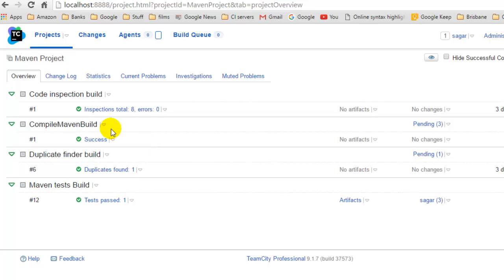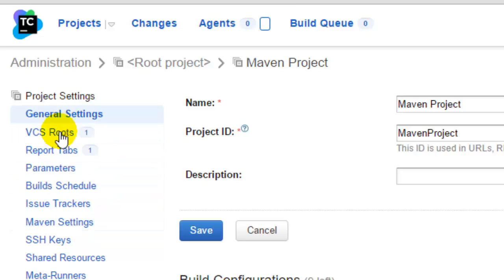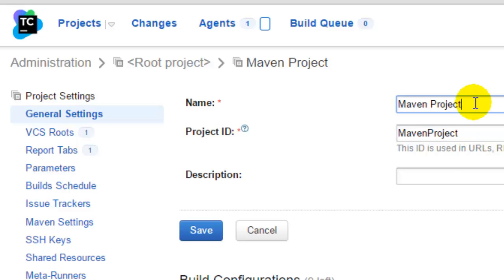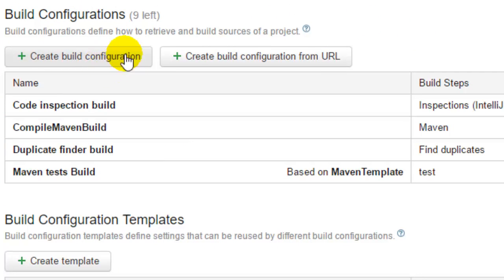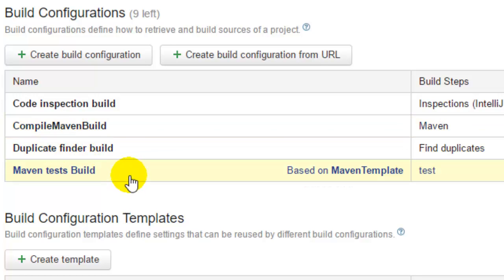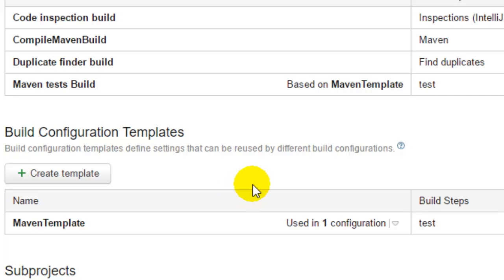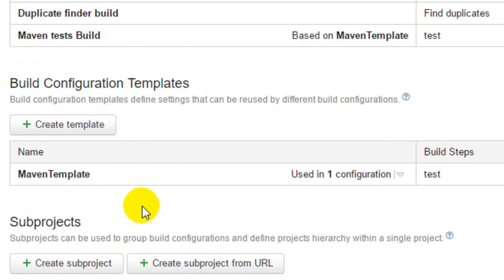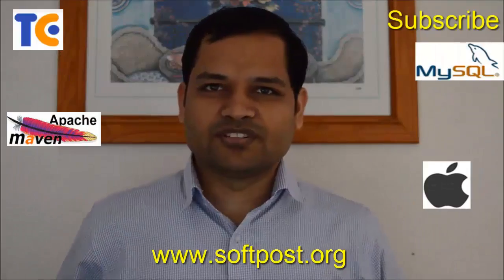Project general settings in TeamCity